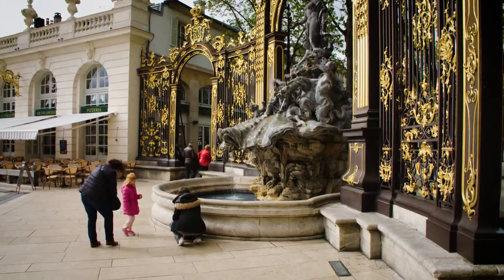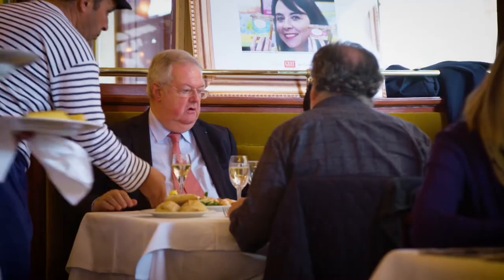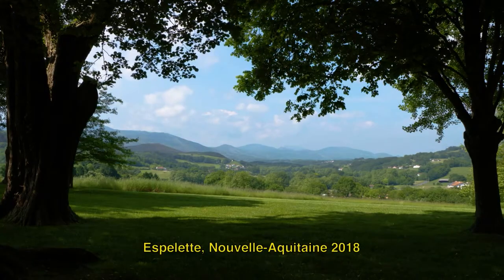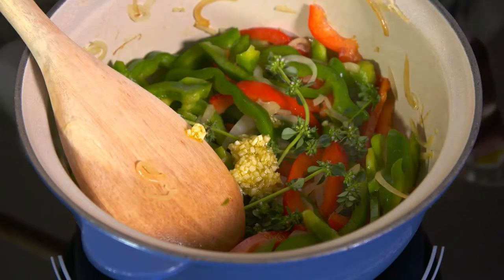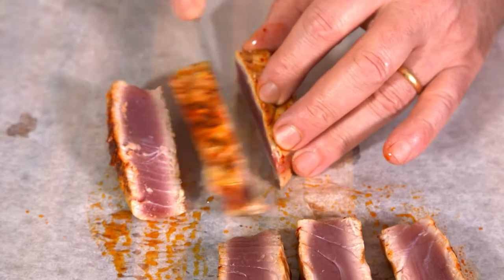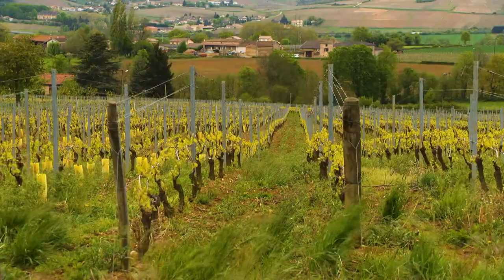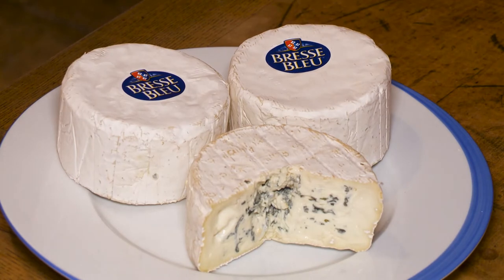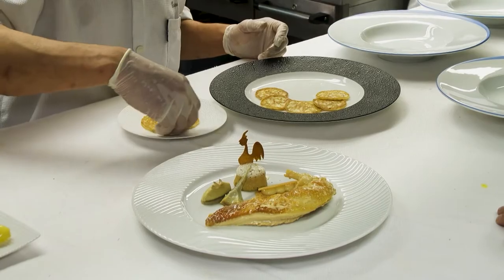The Best of Taste Le Tour with Gabriel Gate s15 ep309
I never ceased to marvel at the great beauty of rural France and today on the best of Taste Le Tour we feature some of the most special places I have visited.
The very beautiful city of Nancy is the capital of the Lorraine region and it is also the home of one of the most stunning squares in Europe.
"I love this city, and each I visit I look forward to a meal at the Excelsior, one of
my favourite brasseries in France because of it’s fabulous atmosphere, outstanding décor and popular French food.
A brasserie is a restaurant which is open all day where you can just come for a
beer, a coffee, a glass of wine, a snack or a traditional French meal.
I am met by manager, Eric Gérard."
"La brasserie date de 1911.
The brasserie opened in 1911.
On a un magnifique banc d’huîtres, des plateaux beaux de fruits de mer -
We have a great range of oysters, seafood platters,
des plats typiquement brasserie.  On fait des crêpes flambées, on fait des belles soles meunières,
typical brasserie dishes, flambéed crepes, sole meunières.  We fillet the cooked fish to make it easy for clients."
It was also a special pleasure to discover the beautiful village of Espelette in the Basque region that produces the most famous French chili.
"Thon Grillé avec une Piperade
Grilled Tuna with Piperade"
This grilled tuna and basque capsicum dish is a flavoursome regional speciality.
First I stir some sliced onions in a little hot oil for a few minutes before adding some green and red capsicum strips.
"After a few minutes I add thyme and a bay leaf, some chopped garlic, a little espelette chilli and some diced tomatoes.
Next I season with salt, stir well, cover with foil and cook on low heat for 20 minutes.
Next I season some tuna steaks with lemon olive oil, salt and a little espelette chilli."
"I cook the tuna on a very clean, hot grill for a little over 1 minute on each side.
I then cut the tuna steaks into 3 slices."
"I spoon a little capsicum on plates and top with the tuna steak.
It's nice drizzled with olive oil and garnished with a sprig of herbs. "
This thon grillé avec sa piperade is a magnificent Basque dish.
"This is the very charming village of Vonnas in the Bresse region.
Between the glorious vineyards of Burgundy and the stunning French Alps"
The chicken of Bresse is the symbol of France almost - with the blue feet, the white body and the red crest; bleu blanc rouge.
"In the centre of Vonnas the restaurant, Georges Blanc, is one of the most refined restaurants in France.
From entrée to dessert everything is so good and it’s worth leaving room for the great cheese platter that includes the local bleu de Bresse."
"Alors, for the poulet it’s much better to be roasted à la broche - very natural, or in the oven so it’s very tasty.  It is very special and very nice product. The more simple you do the best it is.
And with the poulard it’s the cream sauce and the goose liver foie gras.
Poulet de Bresse à la crème sauce. Its an evolution of the traditional poulet le cream from my great mother."
In our next Best of Taste le Tour we feature the amazing food and wine of the scenic Rhone valley.